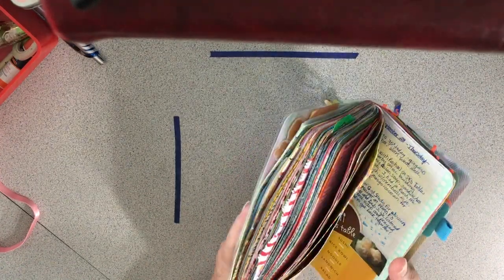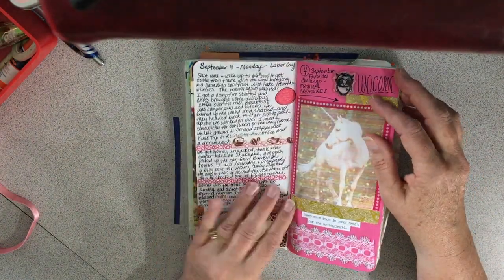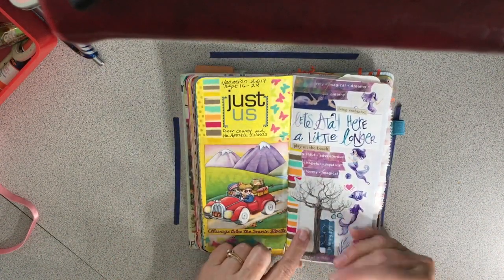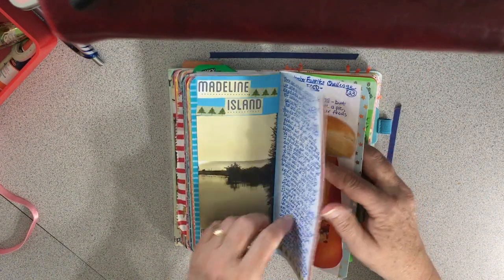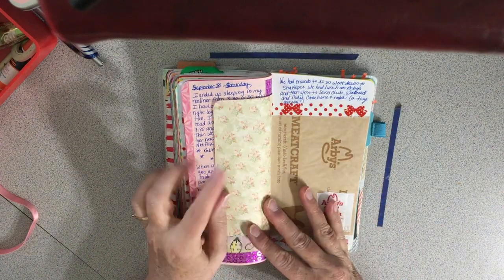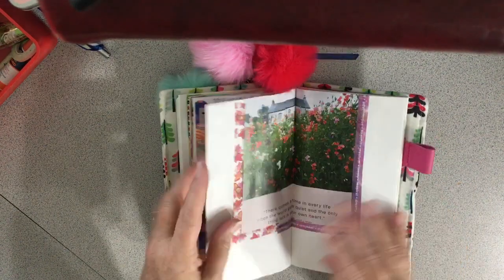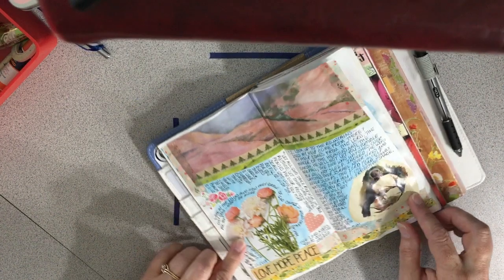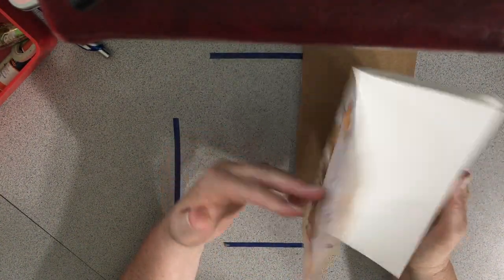September 2017 Traveler's Notebook Journaling Flip-Through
I spent a couple hours finishing up the last week of September and show a flip of the entire month, plus a few misc. journaling pages I did in my other TN's over vacation.